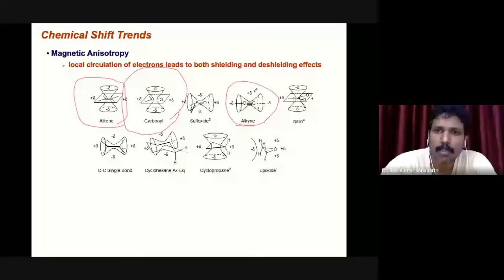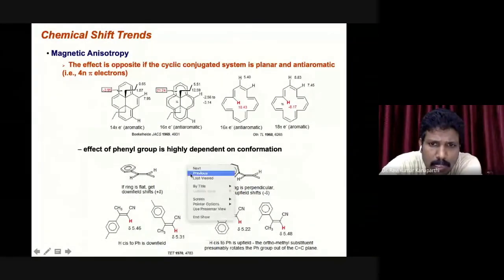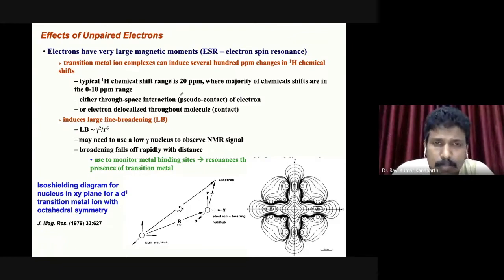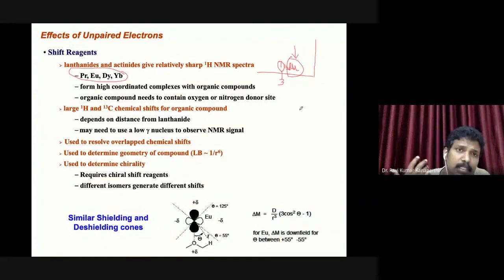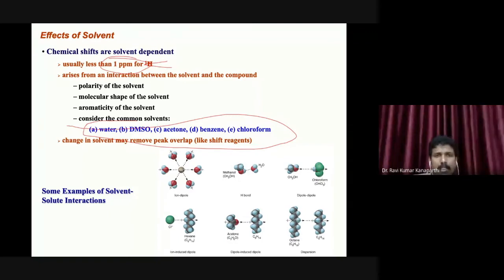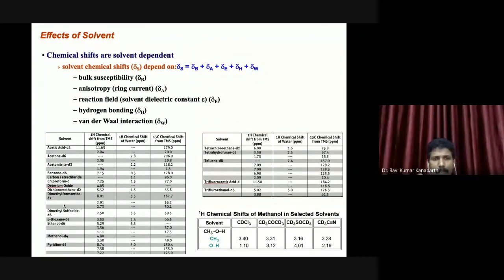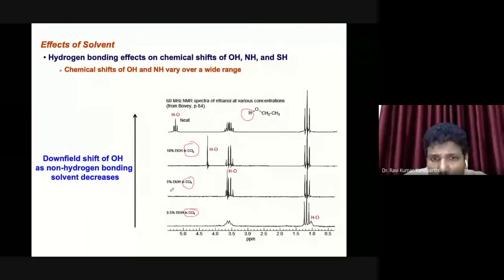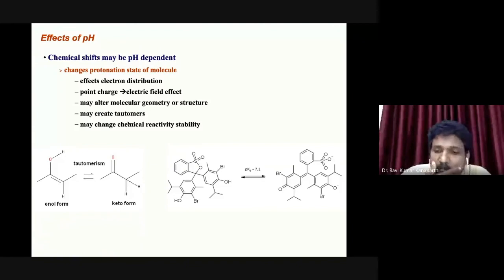Chemicalshift Trends- Part5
In this lecture video, how chemical shifts are being affected with lone pair of electrons, steric factors, Shift reagents, temperature, solvent contribution, OH, NH and SH protons variation with solvent, H-bonding, etc. are explained.
Leave you comment after going through the entire lecture.